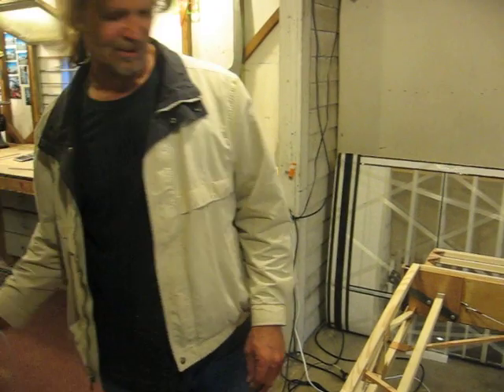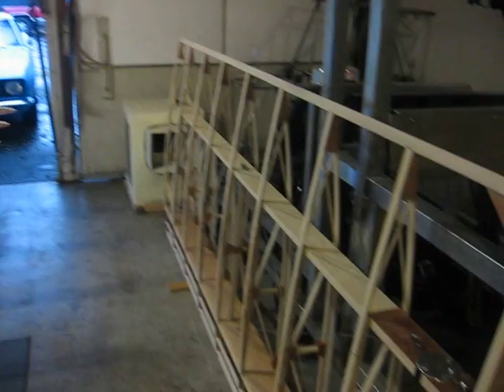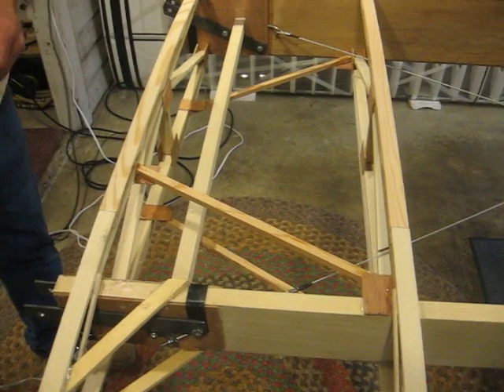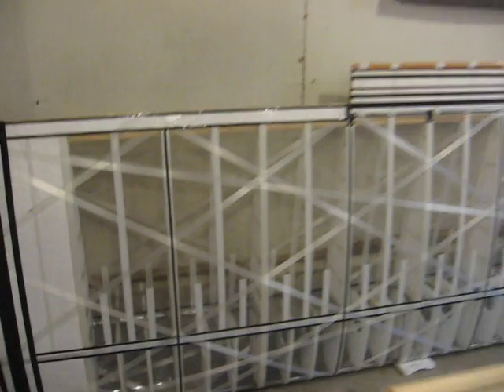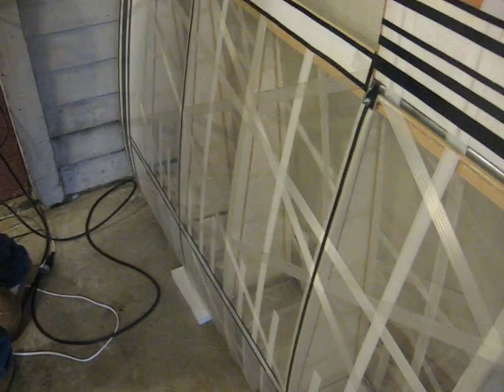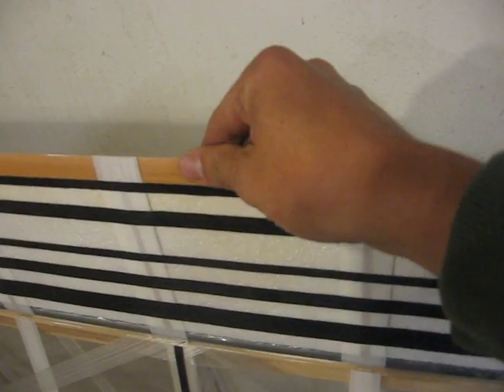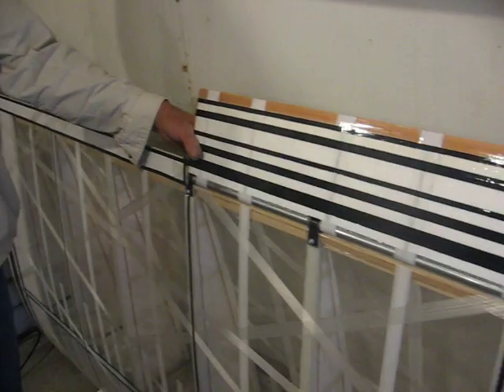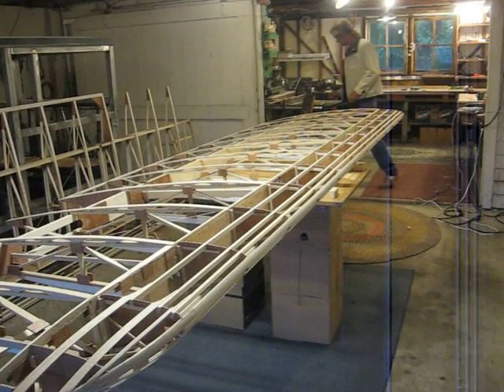How to build an ultralight.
This guy has some serious knowledge on building home made planes.